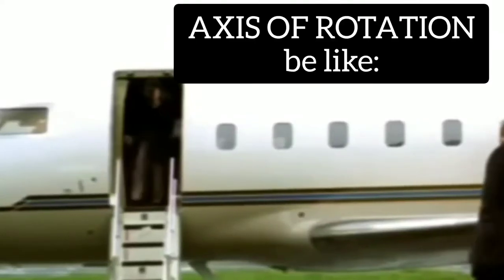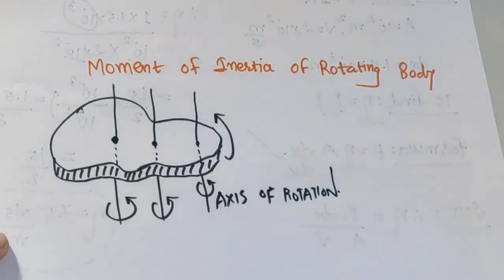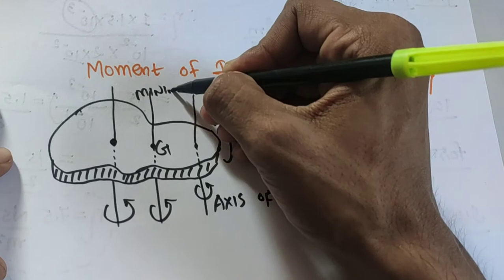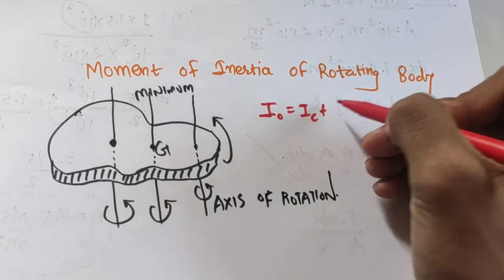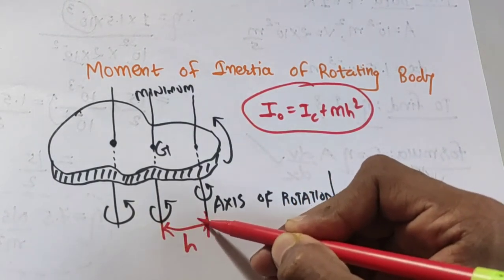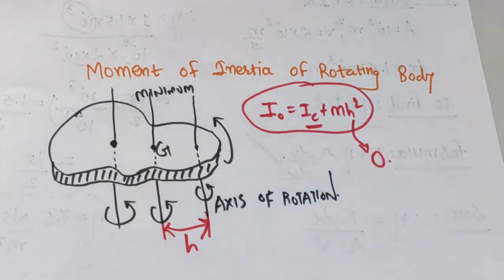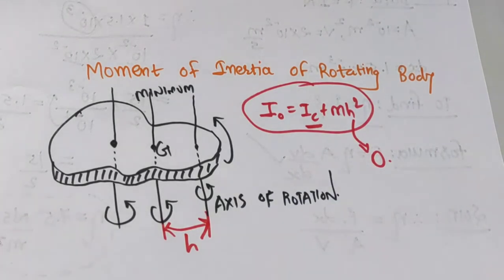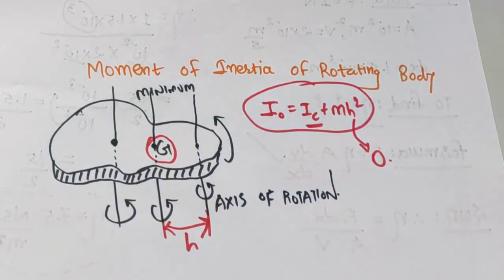Rotation| Axis of rotation| System of Particles and Rotational motion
This is one artistic clip taken from movie kabhi khushi kabhi gam and meme is made on that so as student will enjoy this as well as they will learn.
learn with joy at @GyanFreedom

We also have rotational dynamics one shot video lecture for you all.

rotational dynamics full chapter explained simply.

here you will get all contents of chapter named rotational dynamics and can study entire chapter rotational dynamics easily.

क्या आपको पता है body rotate kaise kaeti he?
iska jawab dhundhne k liye jaroor dekhe rotational dynamics ka ye video

Queries solved:
1) rotational dynamics class 12
2) rotational dynamics class 12 full chapter
3) rotational dynamics  class 12 full chapter in hindi
4) rotational dynamics class 12 full chapter in hindi in depth
5) rotational dynamics  class 12 full chapter in hindi in detail
6) rotational dynamicsclass 12 full chapter in hindi in detail from basics
7) rotational dynamics class 12 full chapter in hindi in detail from basics by manthan bhatt
8) rotational dynamics class 12 full chapter in hindi in detail from basics by manthan bhatt sir
9) rotational dynamics class 12 full chapter in hindi in detail from basics by manthan bhatt sir Physics
10) rotational dynamics class 12 full chapter in hindi in detail from basic Physics
11) rotational dynamics
12) rotational dynamics full chapter
13) rotational dynamics full chapter in hindi
14) rotational dynamics full chapter in hindi in depth
15) rotational dynamicsfull chapter in hindi in detail
16) rotational dynamics full chapter in hindi in detail from basics
17) rotational dynamics full chapter in hindi in detail from basics by manthan bhatt
18) rotational dynamics  full chapter in hindi in detail from basics by manthan bhatt sir
19) rotational dynamics  full chapter in hindi in detail from basics by manthan bhatt sir Physics
20) rotational dynamics  full chapter in hindi in detail from basic Physics
21) derivation of kinetic energy of body performing rotation
22) derivation of angular momentum of body performing rotation
23) derivation of torque of body performing rotation
24) formula of kinetic energy of body performing rotation
25) formula of angular momemtum of body performing rotation
26) formula of torque of body performing rotation

HSC BOARD EXAMINATION IS NEAR, AND YOU ALL NEED TO PREPARE WELL.WE, GYAN FREEDOM WILL HELP YOU TO SOLVE TEXTUAL UNSOLVED NUMERICALS EASILY
ALL THE VERY BEST FOR EXAMS.
TILL THEN... KEEP LEARNING